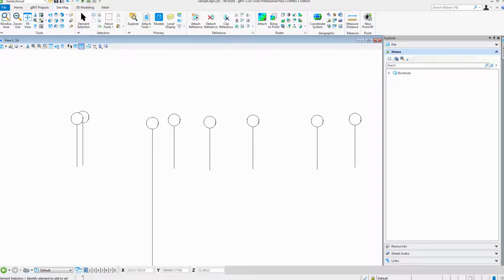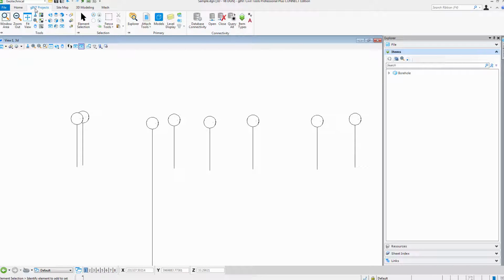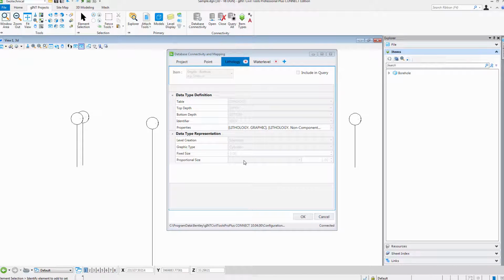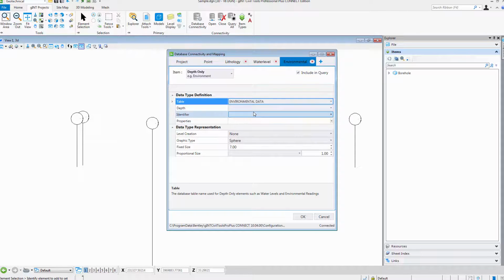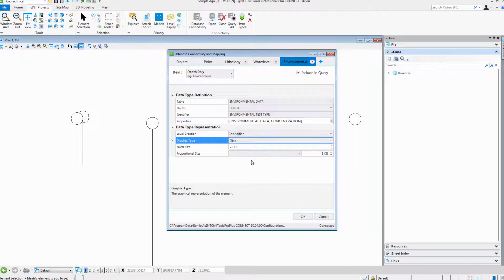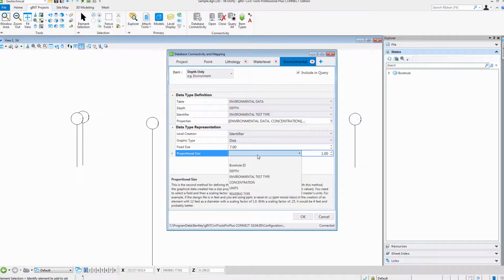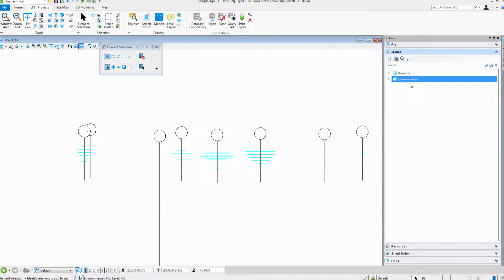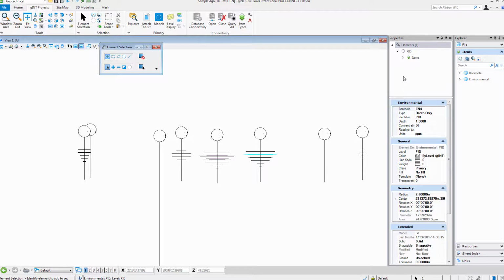Proportional Graphics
This video demonstrates the steps necessary to create graphics proportional to readings, such as environmental, in gINT Civil Tools